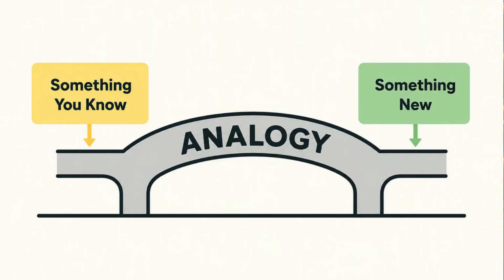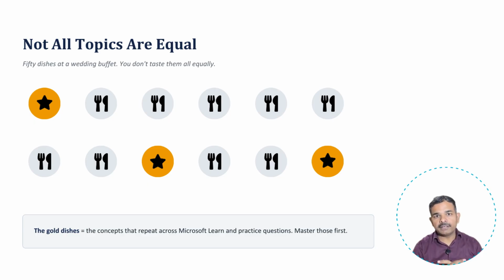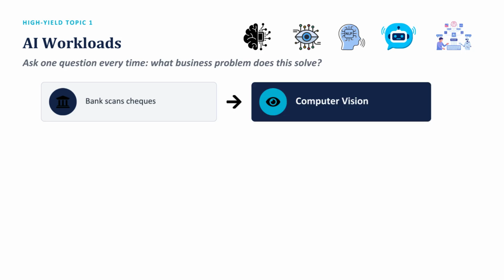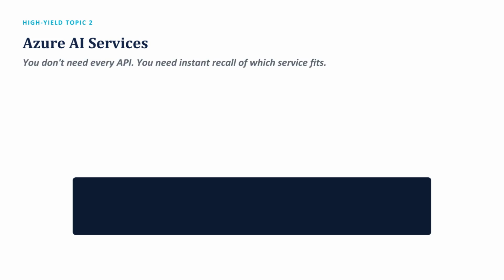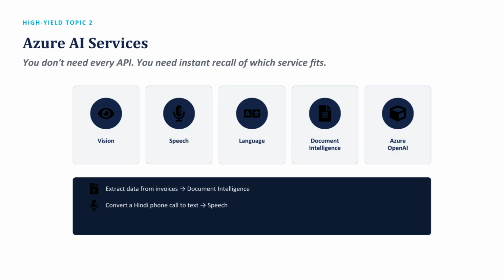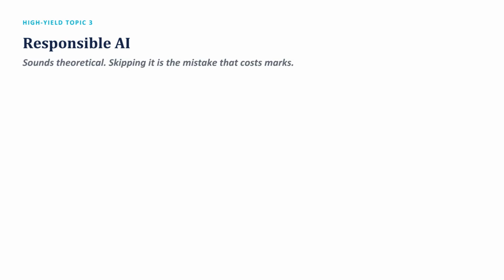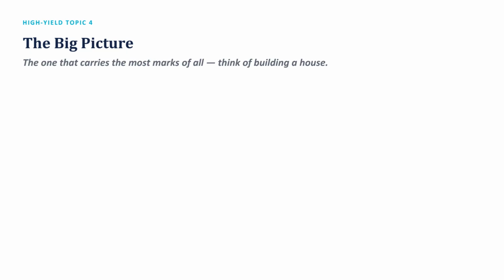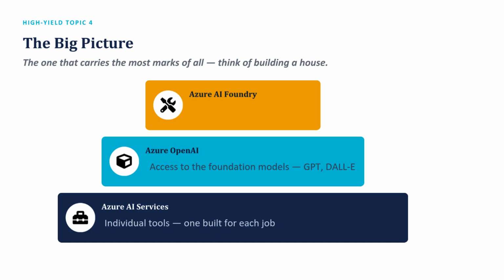Why You're Failing AI-901 Prep (And How to Fix It)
Most AI-901 candidates study the entire syllabus start to finish, giving every topic equal time. That's the slow way.

Microsoft's own AI-901 exam blueprint splits the syllabus into two sections — and one of them alone is worth 55-60% of your score. In this video, I break down exactly where that weight sits, and the 4 high-yield topics I'd study first if I only had a few evenings before exam day.

I'm a Solution Architect who works with Azure AI Foundry, Azure OpenAI, and Azure AI Services in real production systems — so this isn't recycled exam-dump advice, it's how I'd actually prepare based on the official Microsoft blueprint.

⚠️ Also covered: why AI-901 is NOT just a renamed AI-900 (AI-900 officially retired on June 30, 2026), and what changed for candidates studying right now.

🕒 TIMESTAMPS
0:00 - The one section worth more than half your score
0:35 - Why most candidates prepare the wrong way
1:00 - Introduction of Solution Architect
1:35 - Indian Wedding Analogy
2:22 - High-yield topic 1: AI Workloads
3:11 - High-yield topic 2: Azure AI Services
4:03 - Quick note (and a question for you)
4:32 - High-yield topic 3: Responsible AI
5:24 - High-yield topic 4: The section worth the most marks
6:15 - How to structure your final prep

💬 Preparing for AI-901 right now? Drop your exam date in the comments — I read every one.